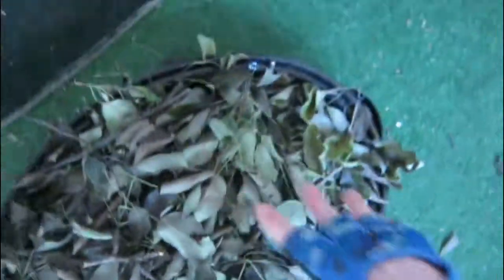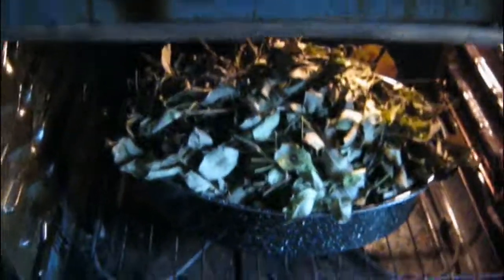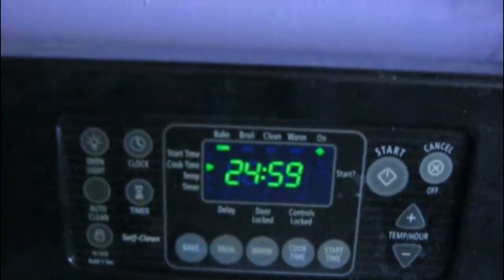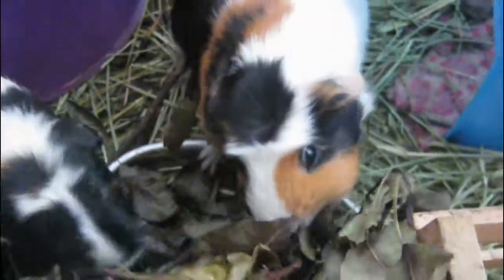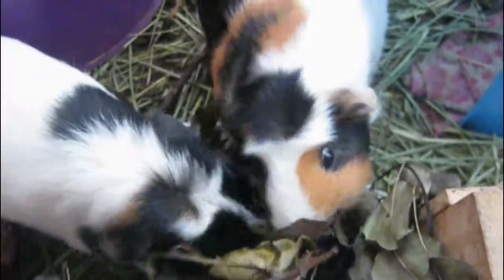DIY CHINCHILLA & GUINEA PIG TREATS! ❤️ 💛 💚 💙 💜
Simple Pear Tree Branch and Leaves Treats for Chinchillas or Guinea Pigs, You must Properly dry  the branches and leaves to make sure theres no bugs still living within the bark!
If the leaves still seem damp, then put them back in the oven and add another 25 minutes. Giving the Branches to Dry on a porch for a week helps with preventing wetness.

DO NOT ABUSE MY EMAIL BY ASKING ME QUESTION ON WHAT I'm DOING IN A VIDEOOR HOW TO DO SOMETHING I'M Already SHOWING YOU IN A VIDEO, SAVE THOSE QUESTIONS FOR THE COMMENT SECTION , YOUR EMAIL WILL BE IGNORED!